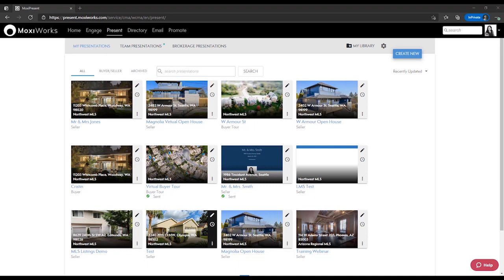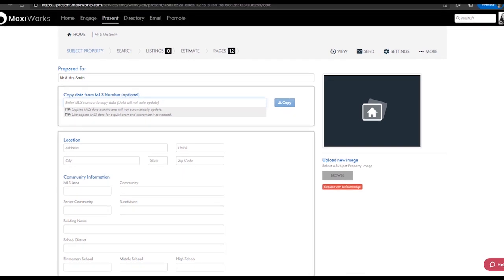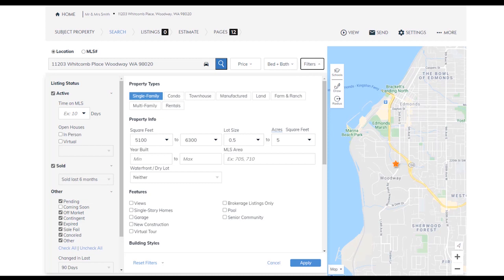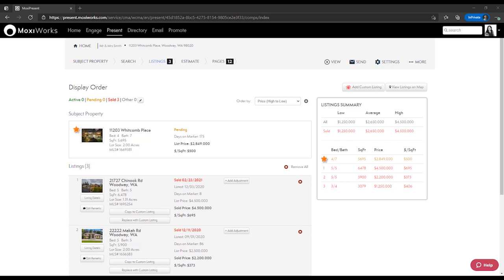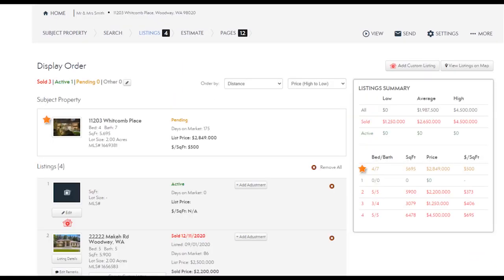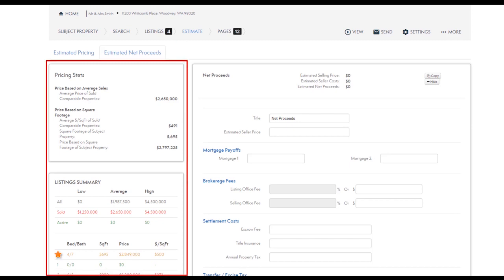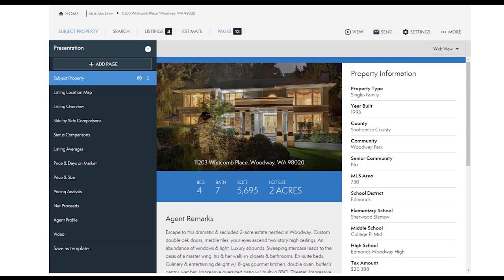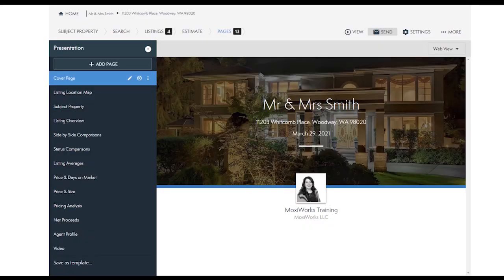Creating a Presentation